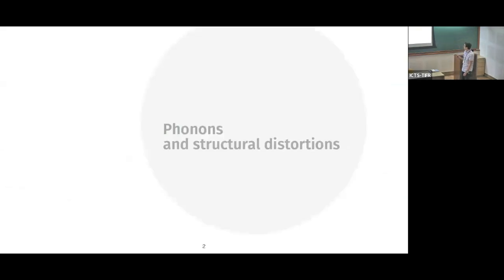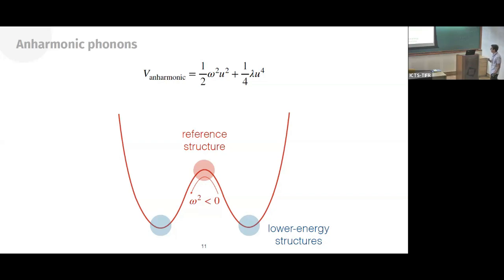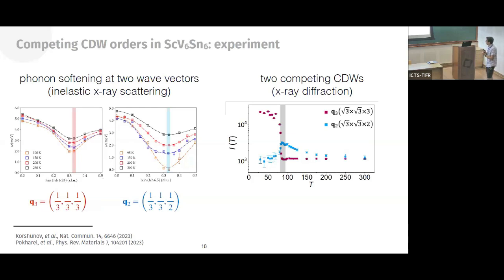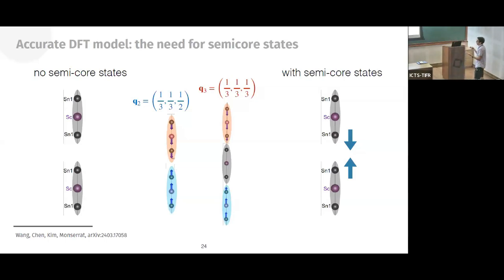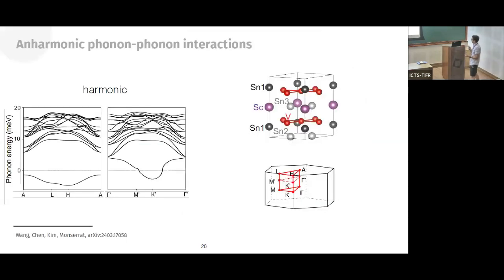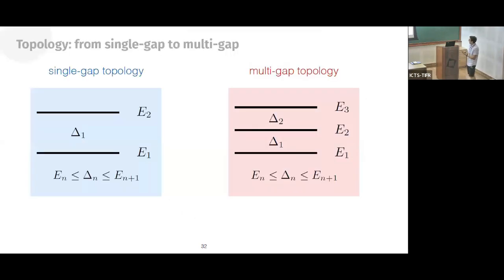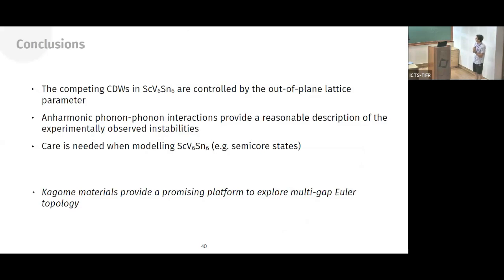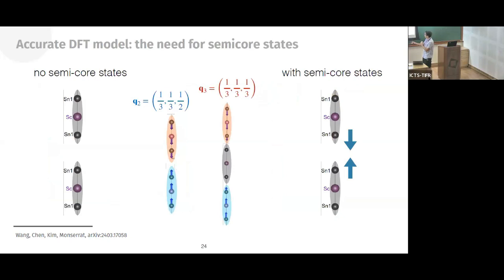The Role of Phonon-Phonon Interactions in Charge Density Waves of Kagome ... by Bartomeu Monserrat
Discussion Meeting

Kagome off-scale

ORGANIZERS: Yasir Iqbal (IIT Madras, India) and Ronny Thomale (Julius Maximilians University of Wurzburg, Germany)

This meeting focuses on the recent advances taking place in our understanding of kagome metals with a particular emphasis on following sub-fields:
1. Intertwined Density-wave and Superconducting order
2. Leading and subleading nematic fluctuations
3. Itinerant vs Localized Magnetism and Electronic instabilities

The subtle interdependence of Fermiology, interactions, and a multi-sublattice unit cell lies at the heart of the intriguing scenario of correlated electrons in a kagome metal. While typical metallic parent states feature Fermi surface instabilities dictated by screened Coulomb interactions recast by a Hubbard coupling U , the sublattice interference in kagome metals naturally render longer-randed coupling pivotal in understanding the effective interactions of electronic states at and around the Fermi level. Together with a likewise intriguing characteristic phonon spectrum and possibly significant electron-phonon coupling, kagome metals present themselves as a particularly rich correlated electron setting in which multiple domains of exotic electronic order should be readily accessible. Since their first discovery in 2018 as itinerant ferromagnets and pristine metallic parent states since 2020, kagome metals have already brought about rare or even unprecedented electronic orders, such as a charge density wave and a superconductor with time reversal symmetry breaking. It is to be expected that the multitude of phases will grow significantly as the field is expanding into alternative material classes that are promising hosts for kagome metals, and that a fruitful exchange of theoretical ideas and experimental discoveries is likely to form kagome metals into a new vibrant major field of strongly correlated electron systems.